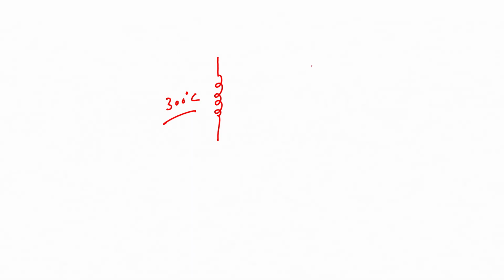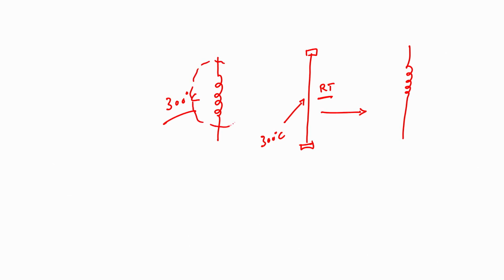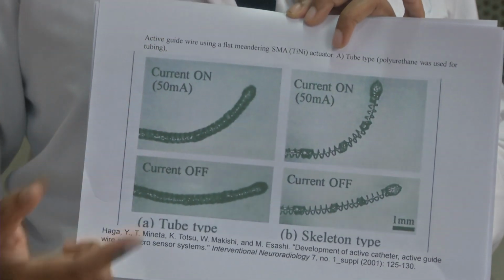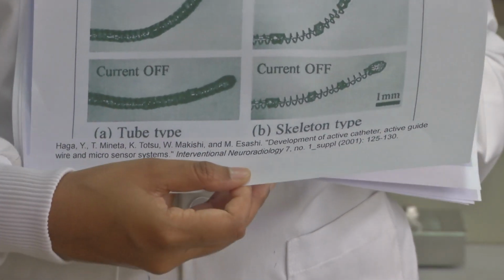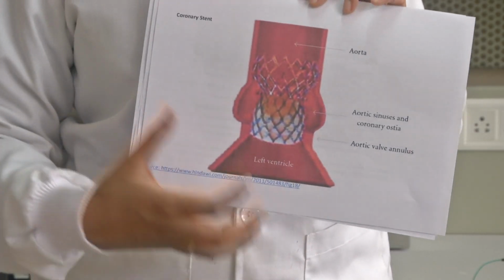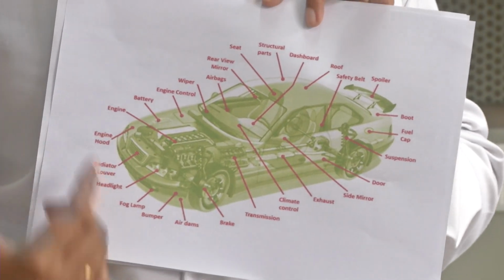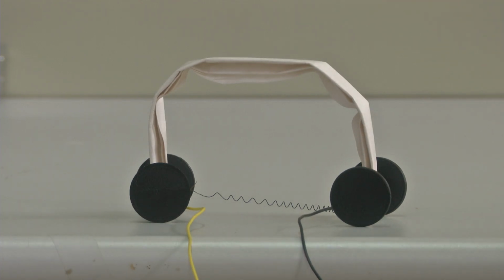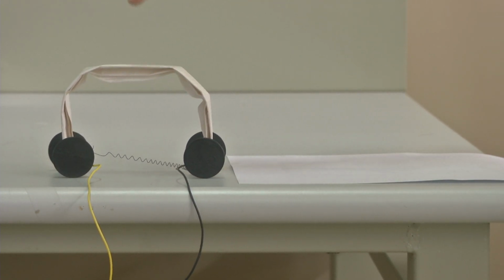noc19 ee41 lec41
Shape Memory Alloy, lightweight actuator, maneuver, nitinol, biomedical application, catheter, automotive application, applying voltage

 To access the translated content:
1. The translated content of this course is available in regional languages.
 2. Regional language subtitles available for this course
 To watch the subtitles in regional languages:
 1. Click on the lecture under Course Details.
 2. Play the video.
 3. Now click on the Settings icon and a list of features will display
 4. From that select the option Subtitles/CC.
 5. Now select the Language from the available languages to read the subtitle in the regional language.